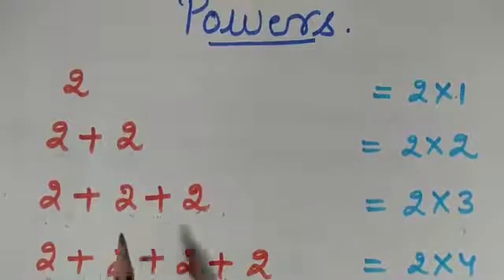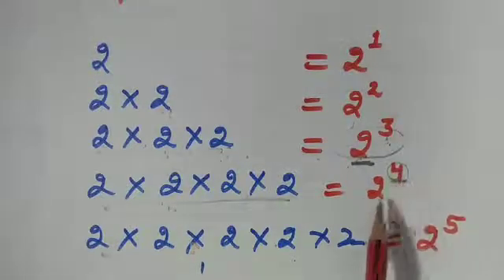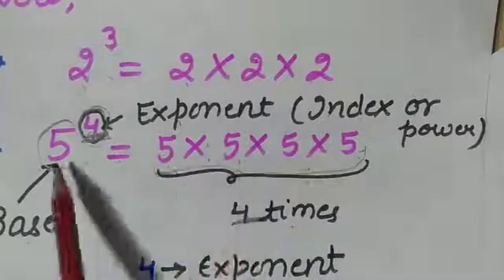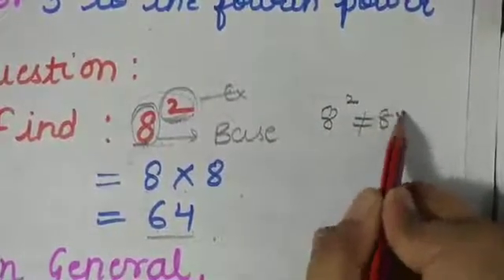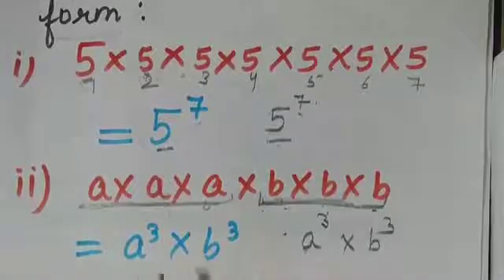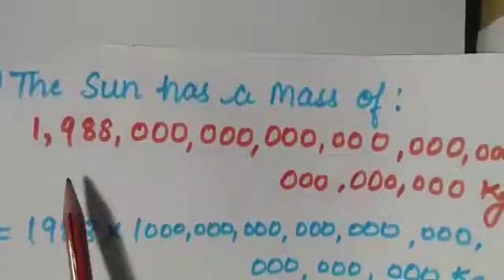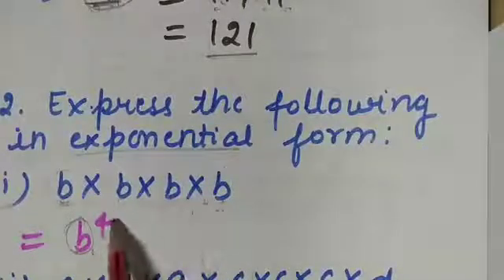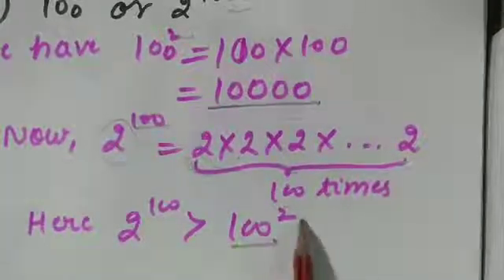Class 7, Mathematics, Ch - 13 (Exponents and Powers), Lecture 1